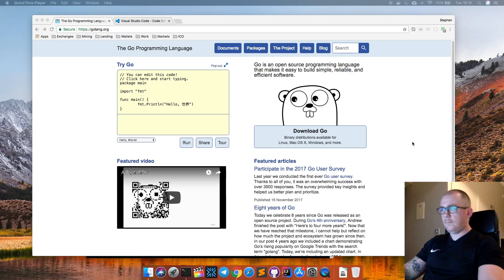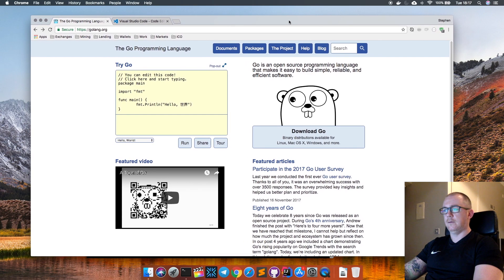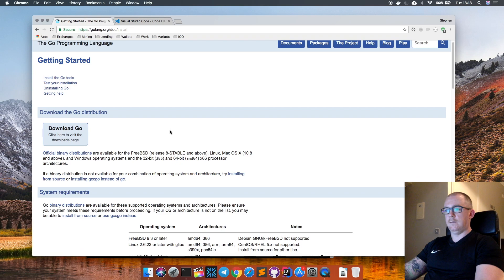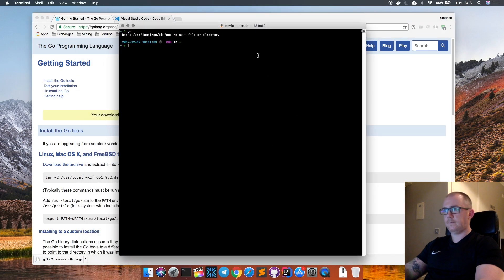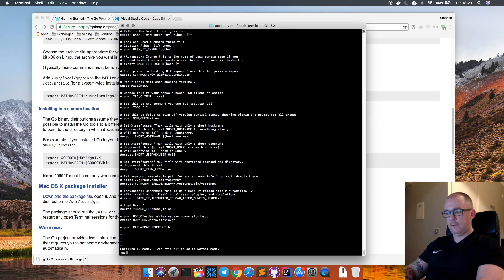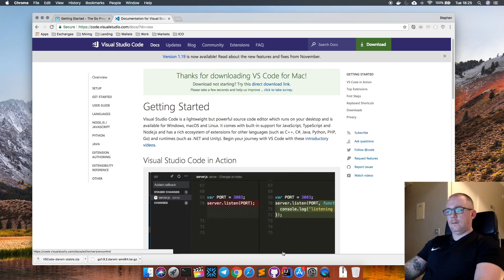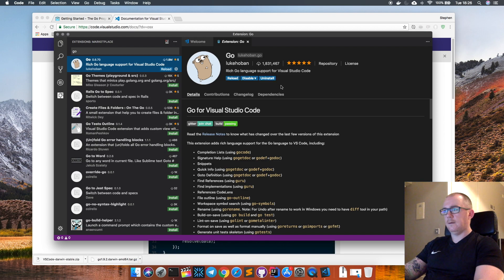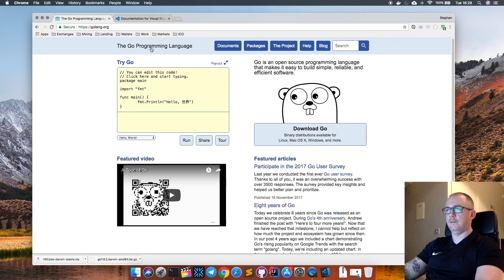GO TUTORIAL - ENVIRONMENT SETUP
In this video we go through setting up your development environment to start writing GO applications.

We install the GO runtime and we install an IDE to allow us to easily start writing code.